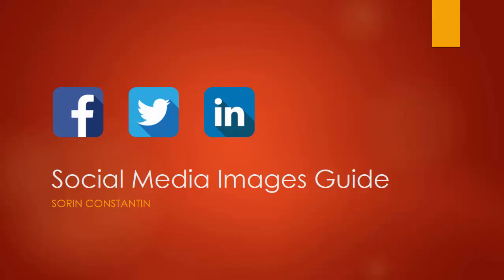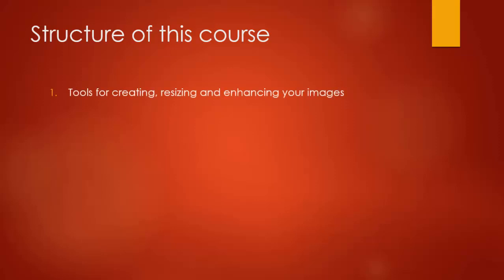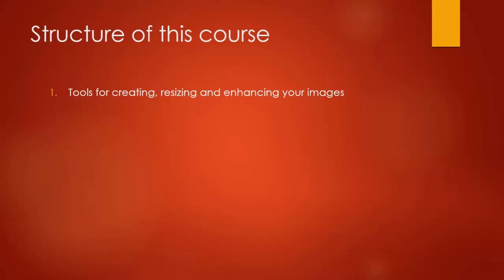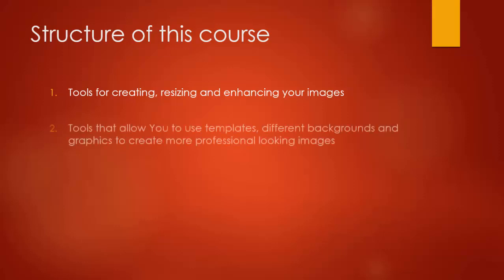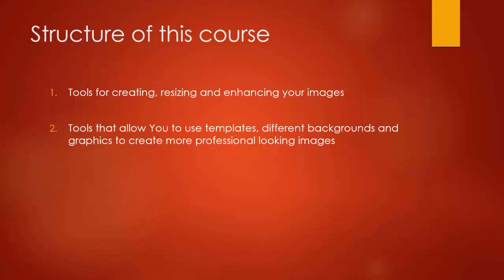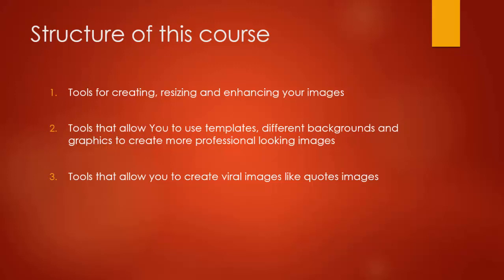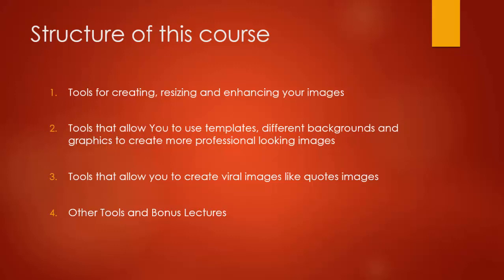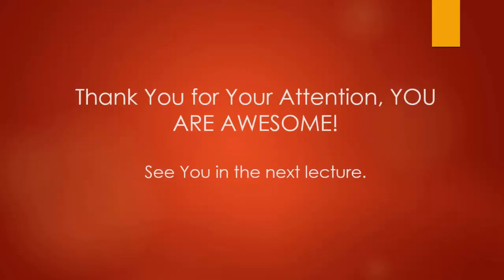A Guide to the Structure of Social Media Images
Dear viewers, In this video I'm talking about the structure of social media images guide. In this tutorial the following topics will be discussed -

a) Tools for creating, resizing and enhancing your images.
b) Tools that allow you to use templates, different background and graphics to create more professional looking images.
c) Tools that allow you to create viral images like quotes images.
d) Other tools and bonus lecture

Learn and earn with rohit
Structure of social media images guide course
How to make money from images
Social media image creation
graphic design
social media images creation tools
social media picture
how to create social media images